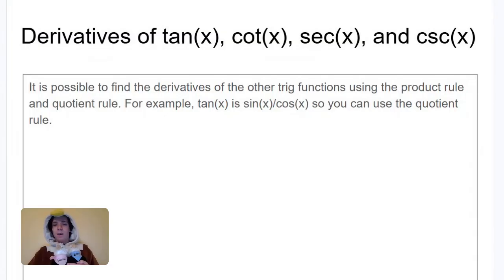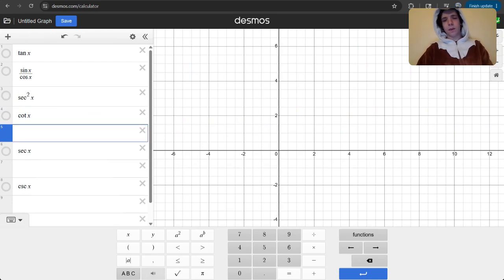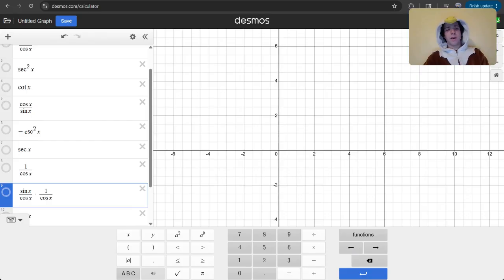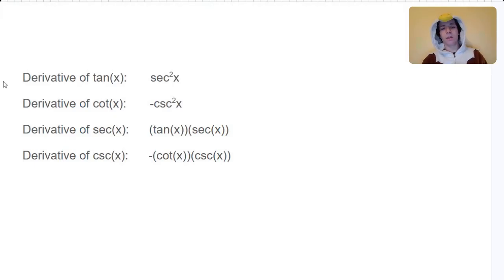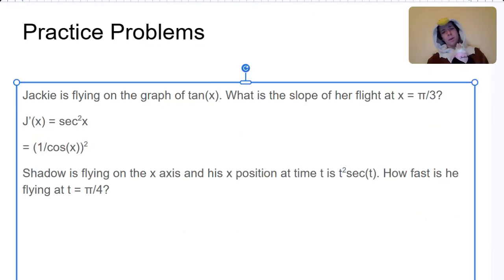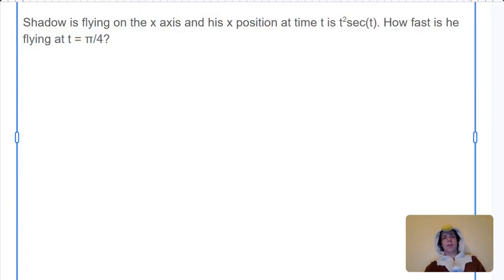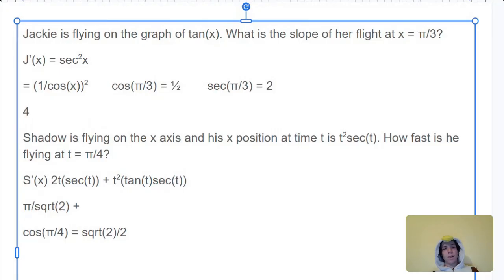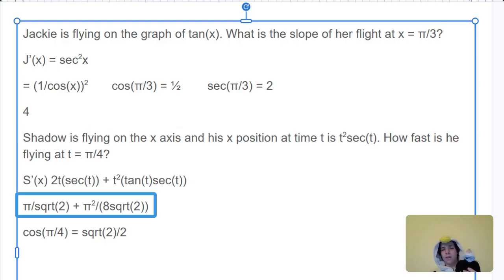Calculus with Jackie and Shadow 2.10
Calc BC lesson 2.10, Derivatives of the other trig functions